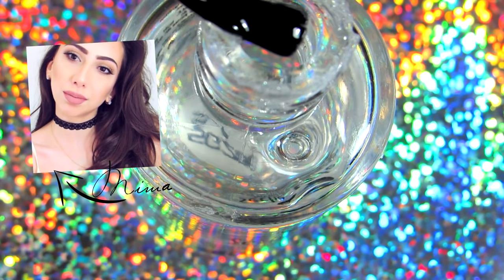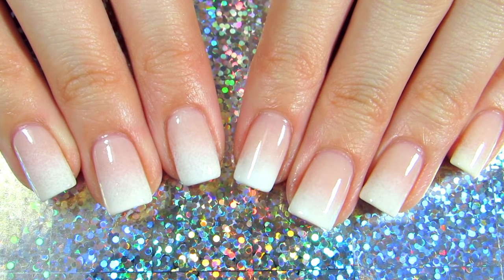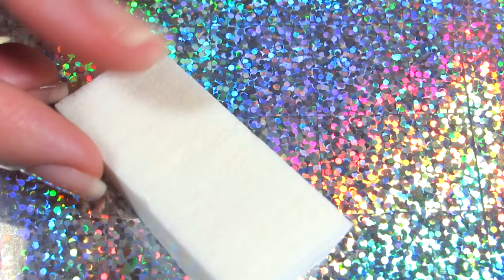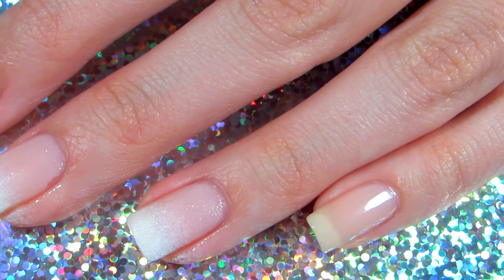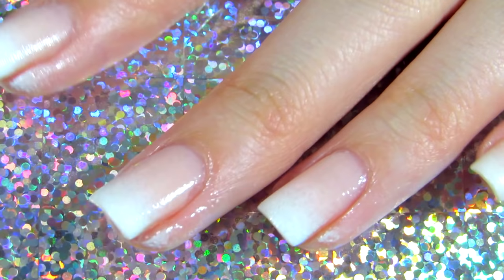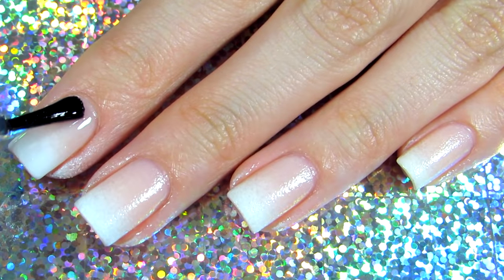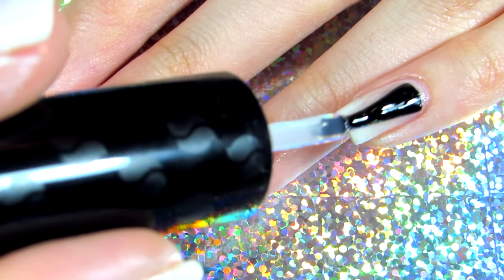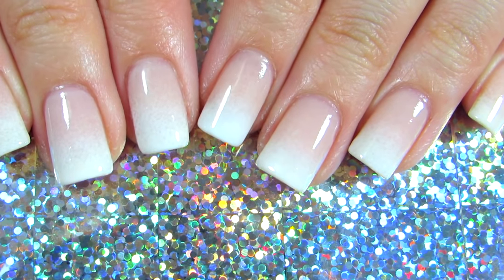Perfect French Fade - Natural Nail | ImGirlYouDontKnow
Ombre natural subtle nail art on natural nail. This manicure is perfect for any occasion and it's so easy too do.

My videos are made because I love making videos and beauty, fashion, nail polishes  and all that jazz.